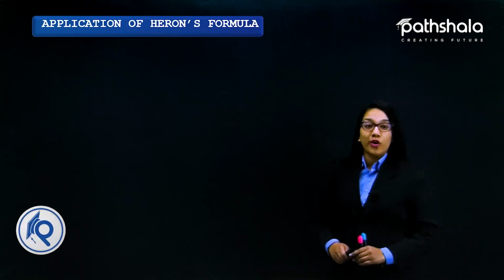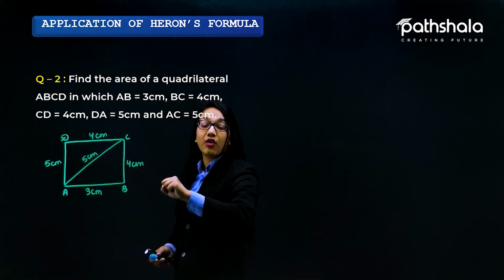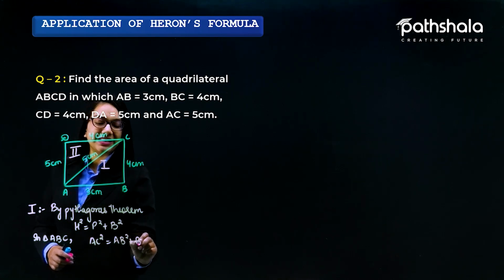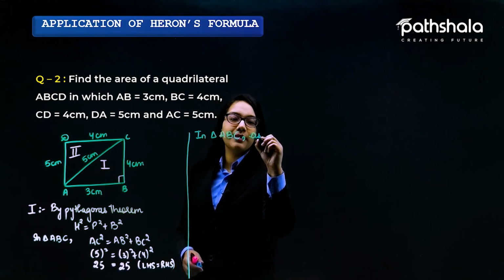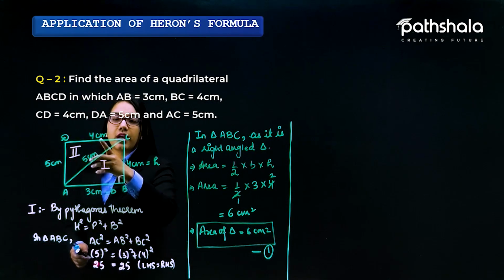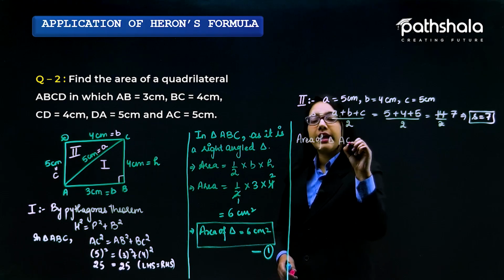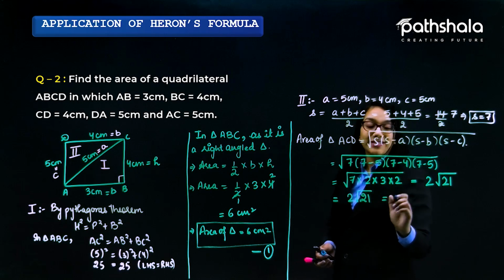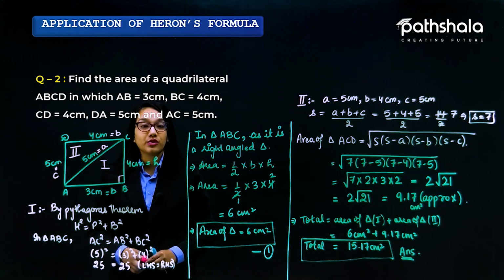APPLICATION OF HERONS FORMULA (Q-2) | Chapter 12 Heron’s formula | Maths | Class 9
Std : 9
Subject : Maths
Chapter : Chapter 12 Heron’s formula
Topic Name : APPLICATION OF HERONS FORMULA (Q-2)